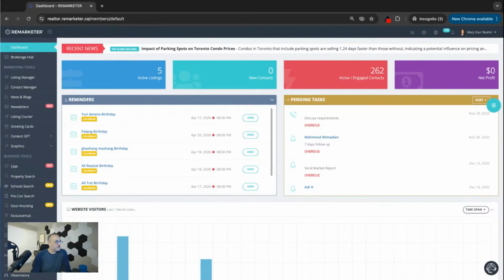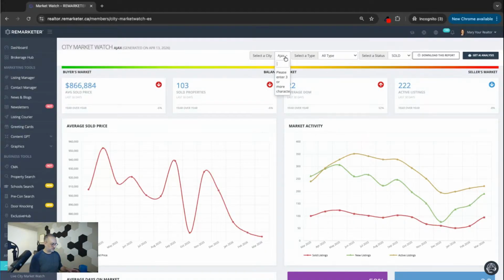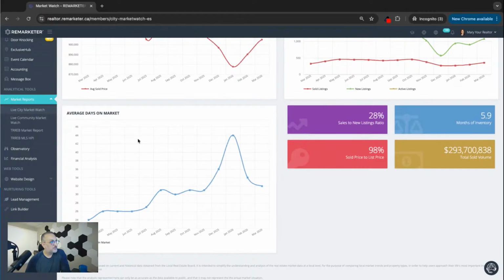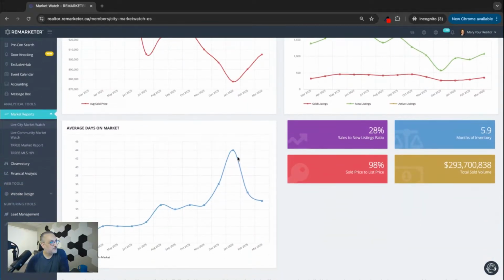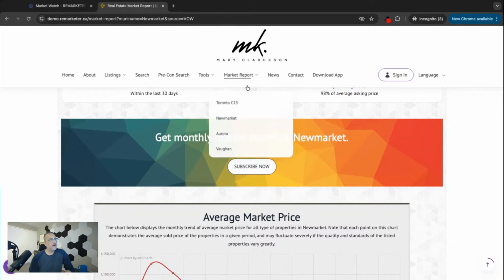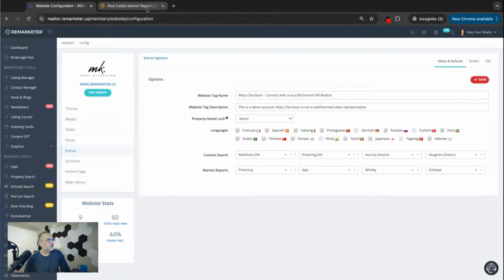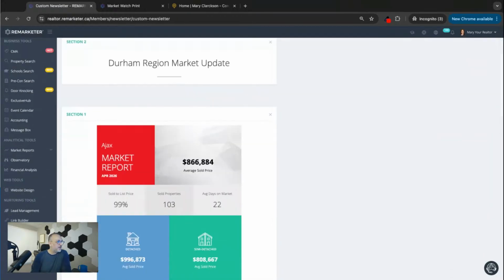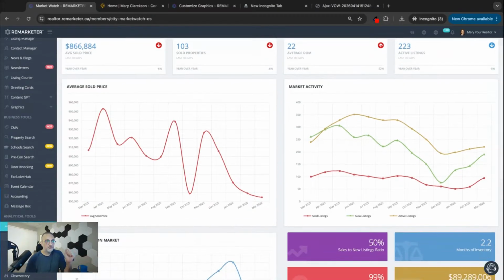Use Market Statistics as a Powerful Marketing Tool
This week’s REMARKETER Academy session is all about turning market statistics into marketing opportunities. We’ll explore the various Market Statistics reports available in REMARKETER and show you how to use real data and analysis to create meaningful content that educates your audience and strengthens your professional image.

You’ll learn how to present market insights clearly, create informative posts and newsletters, and position yourself as a knowledgeable resource for buyers and sellers. When used strategically, market statistics become more than just numbers — they become valuable content that builds trust and keeps your audience engaged.